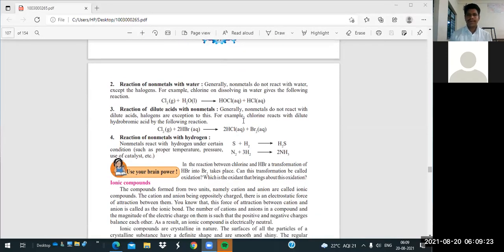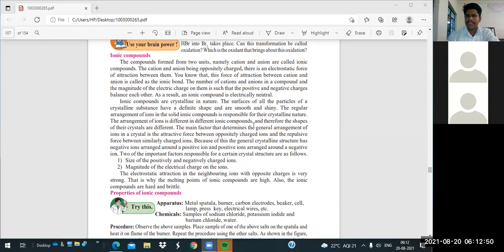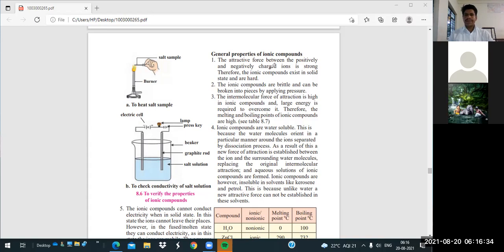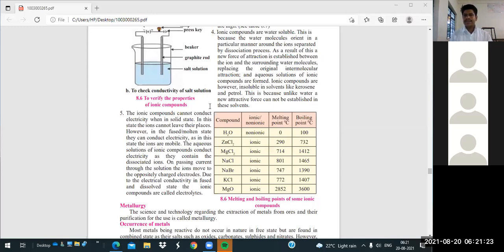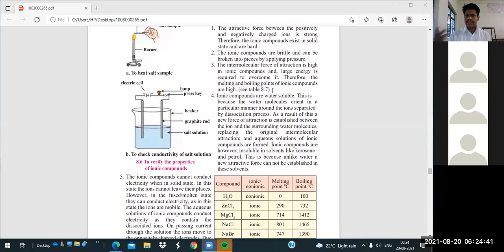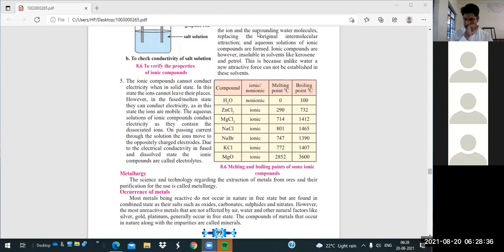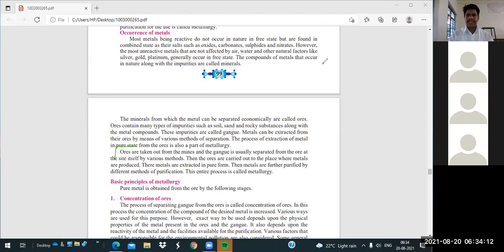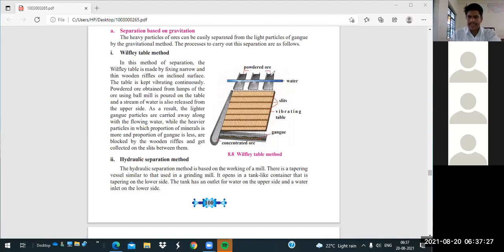Explanation about metallurgy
Explanation about the ionic compound , characteristics of ionic compound.